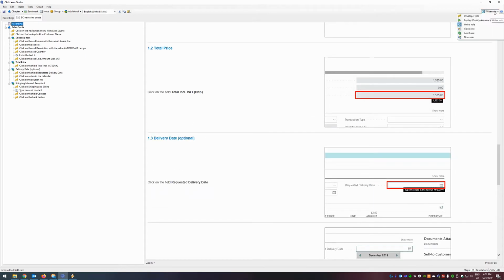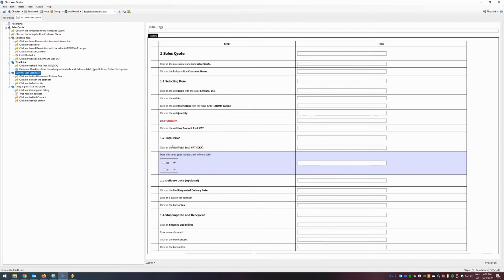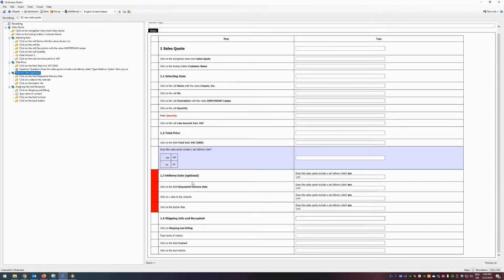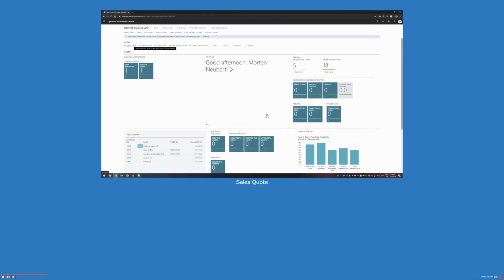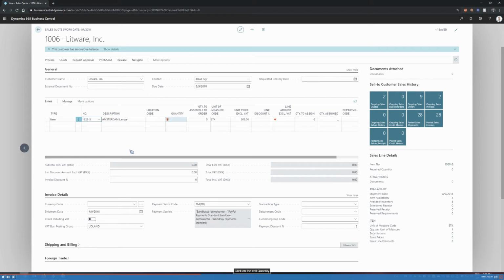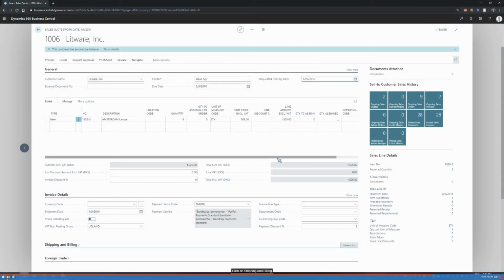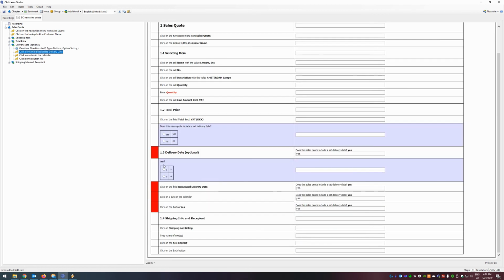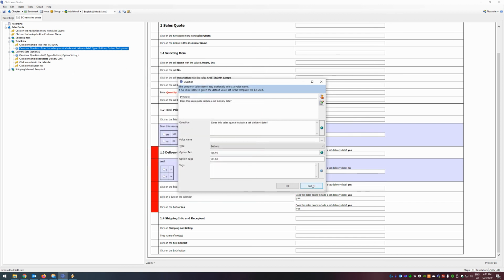Flow role, decision gates in video role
In this video I’m focusing on the flow role and how it can be used to enhance videos produced with ClickLearn. I hope you’ll find it useful!